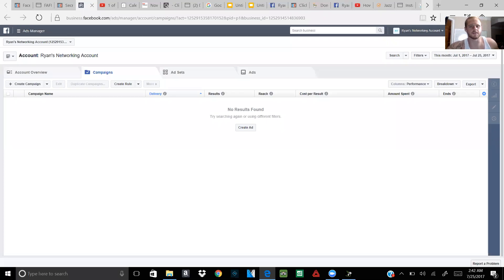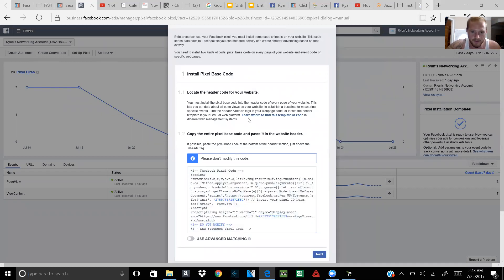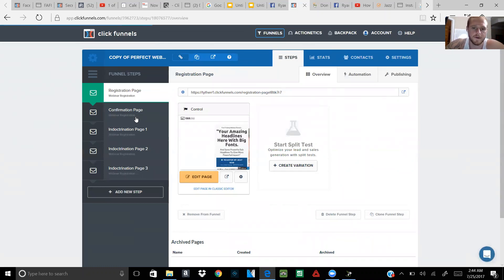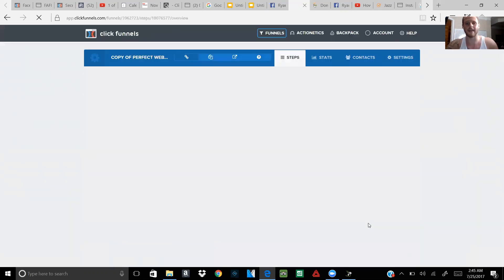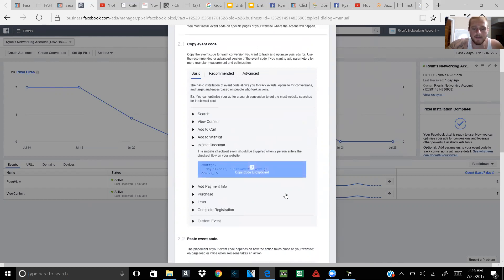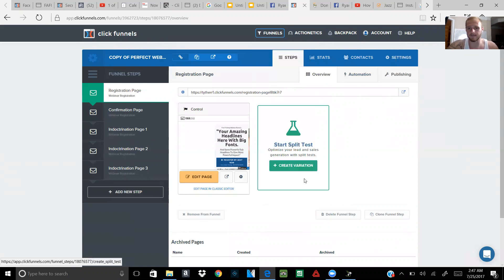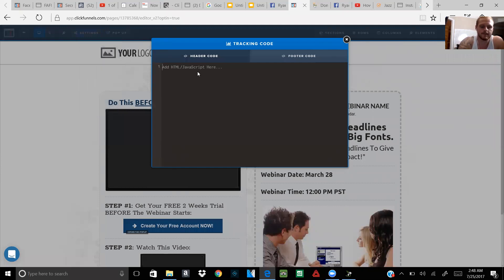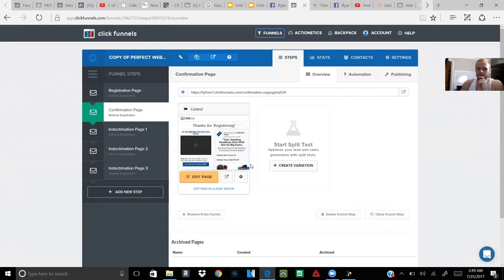How To Setup Your Pixel NEW